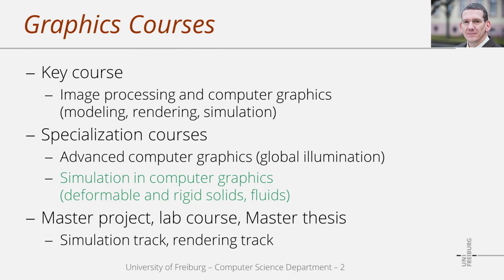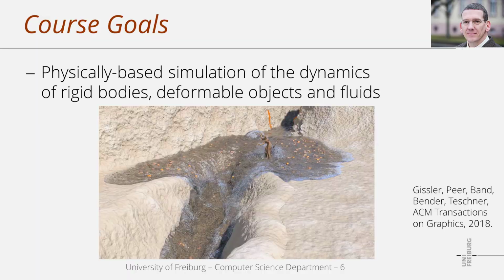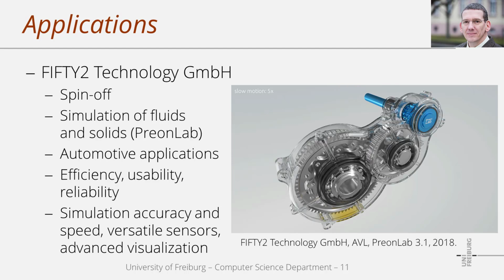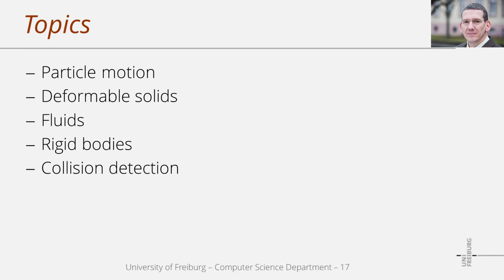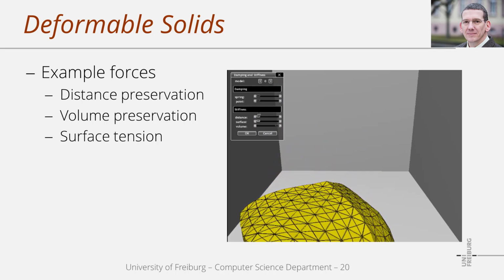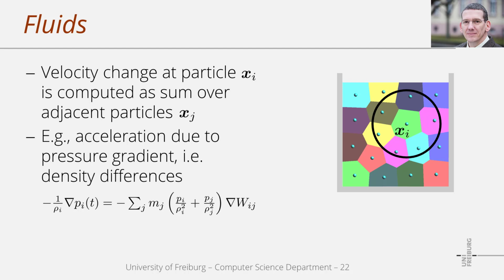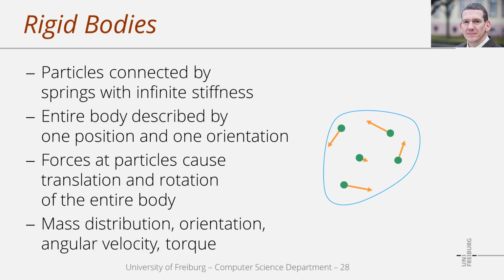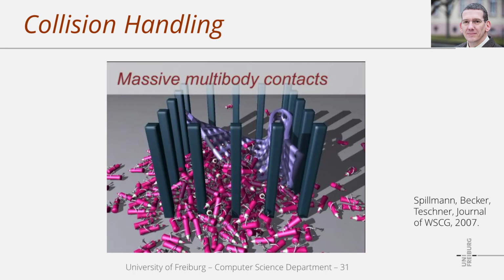Simulation - Introduction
Computer Graphics